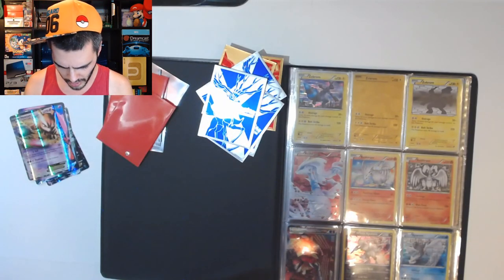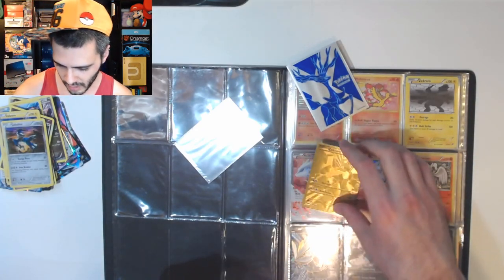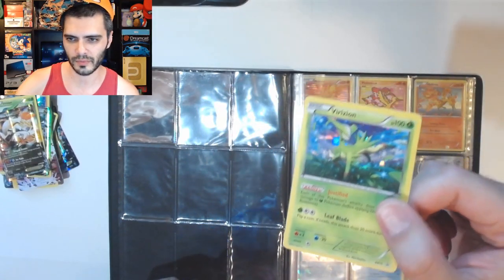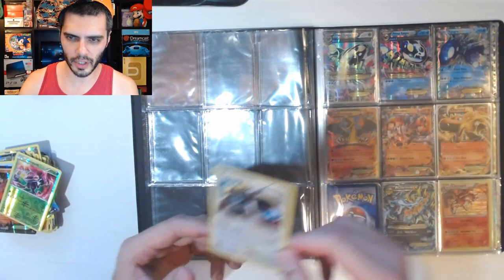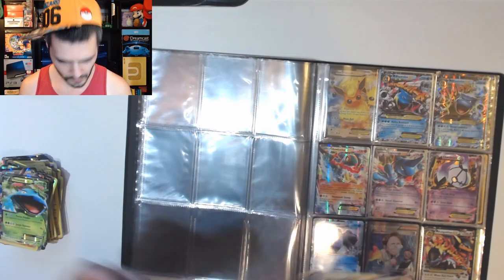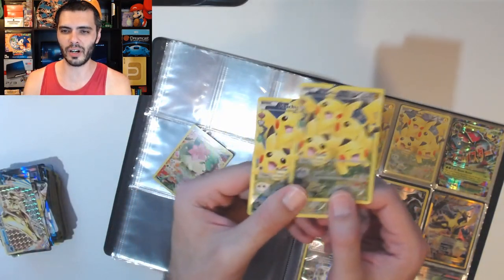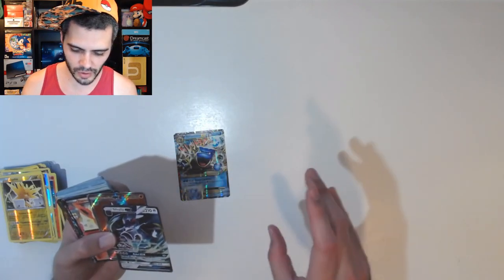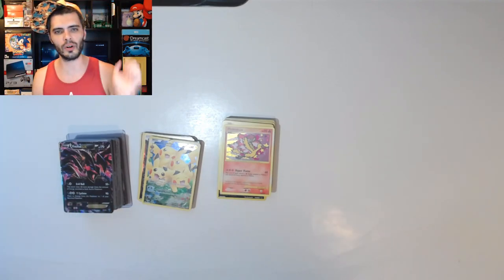I got a binder with over 70 fancy cards!! EXs Breaks Holo rares Full Arts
Bought a new Pokemon card collection! This is a single binder filled with EXs, Holos and other fancy things! ^_^

Thumb text provided by textcraft.